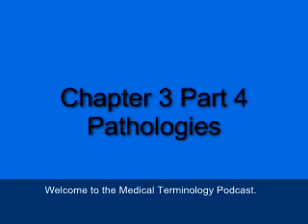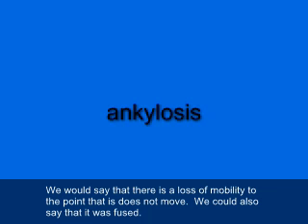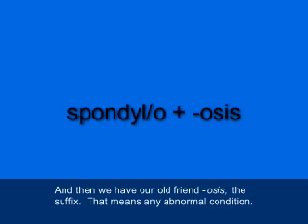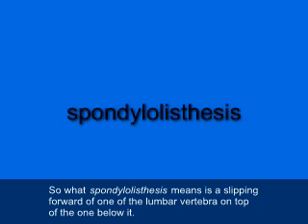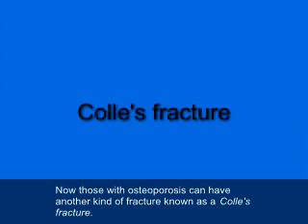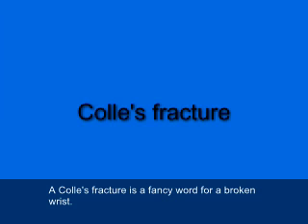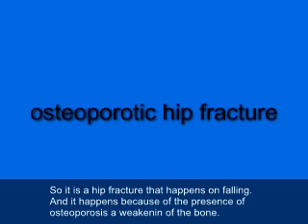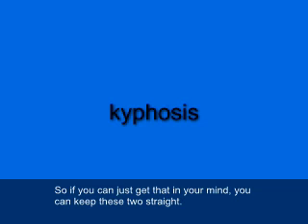12 Chapter 03 Part 04 Pathologies